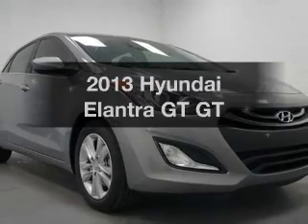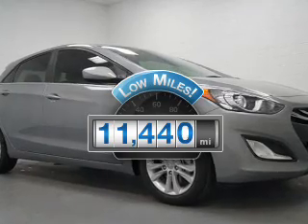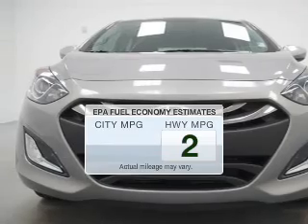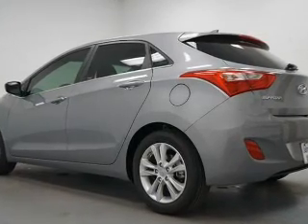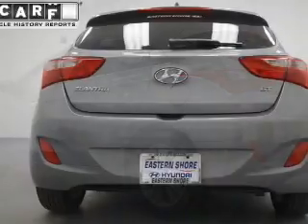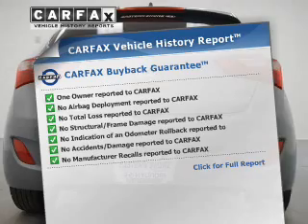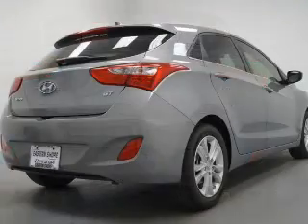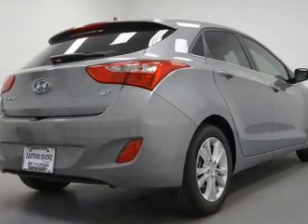2013 Hyundai Elantra GT - Daphne AL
Year: 2013
Make: Hyundai
Model: Elantra GT
Trim: GT
Engine: 1.8 liter inline 4 cylinder 16 valve
Transmission: Automatic
Color: Titanium Gray Metallic
Mileage: 11440
Address:
29736 Frederick Blvd.